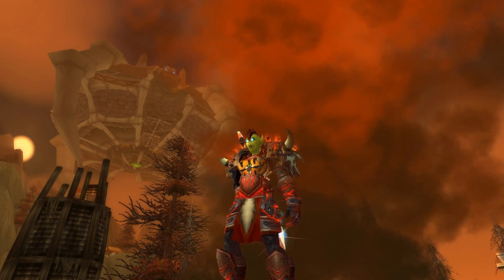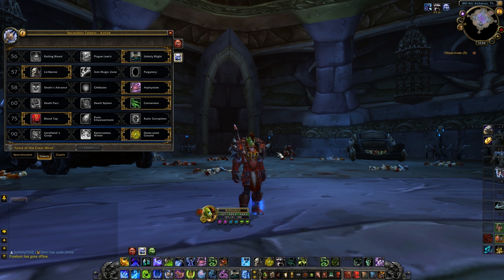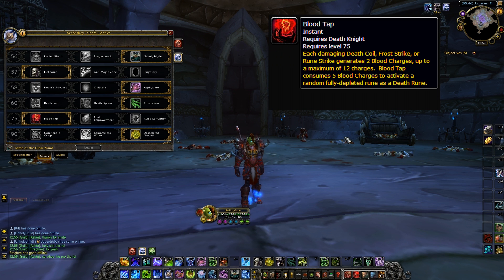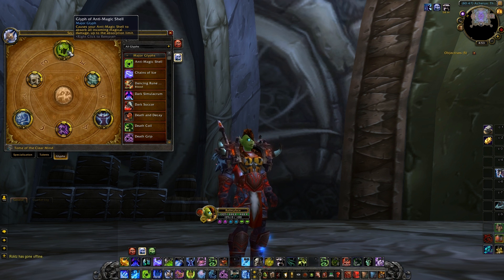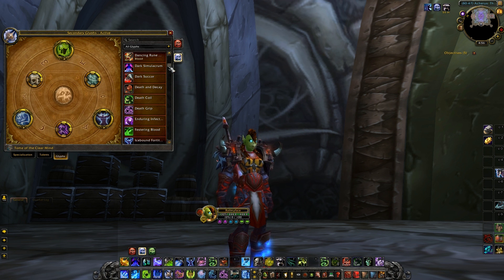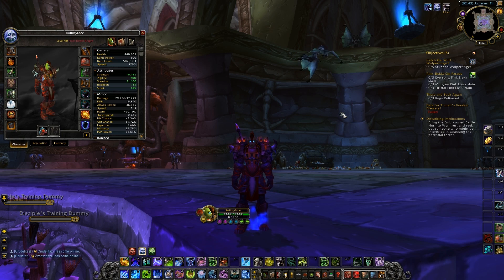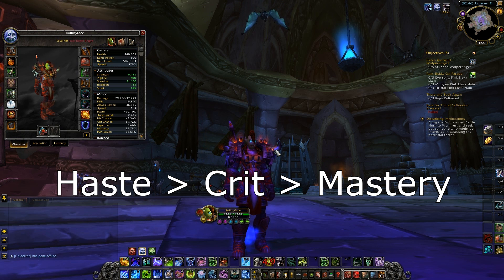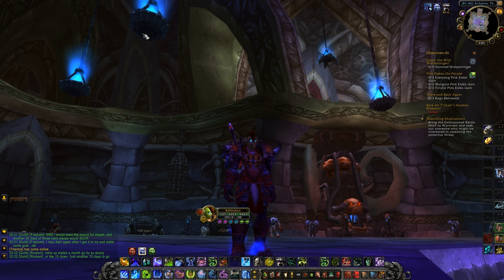5.4 FROST DEATH KNIGHT GUIDE (World of Warcraft - Mists of Pandaria)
Macros:

showtooltip lichborne
/cast !lichborne
/cast [@player] Death Coil

showtooltip Frost Strike
/cast Blood Tap
/cast Frost Strike

/cast Outbreak
/cast Pillar of Frost
/cast Blood Fury
/use Tyrannical Gladiator's Dreadplate Gauntlets

/cast Blood Presence
/cast Frost Presence